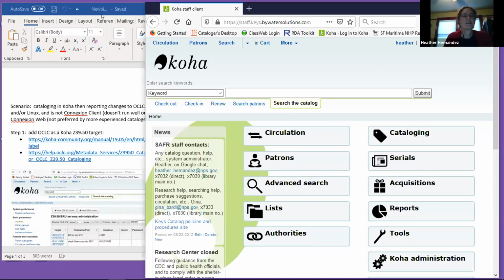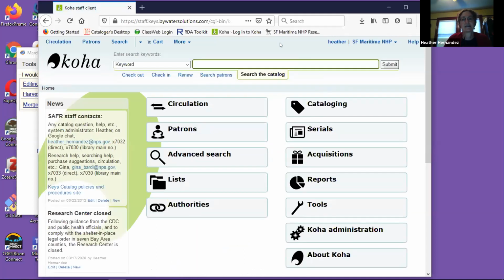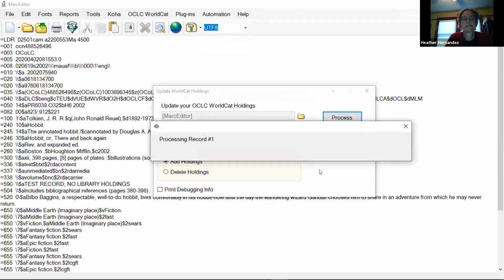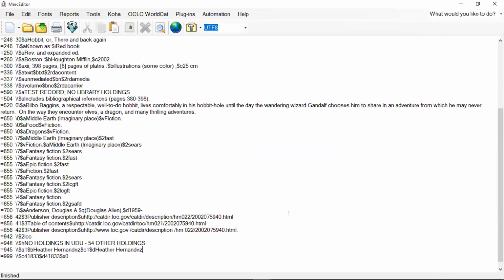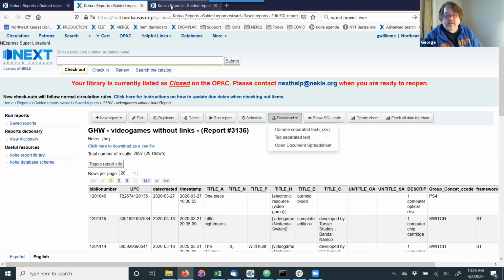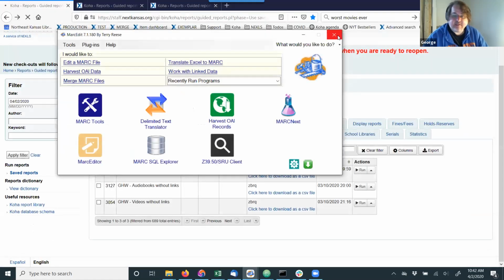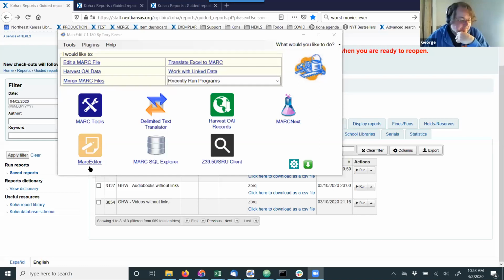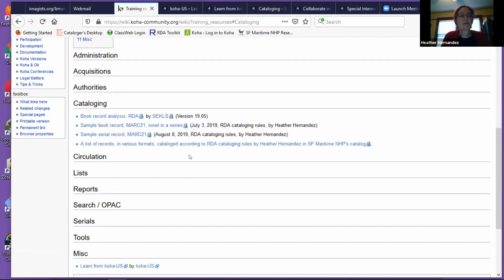Cataloging Special Interest Group - 4/2/2020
This session focused on MarcEdit

Chat logs:
00:23:24 George: I can see it
00:41:59 Myka Kennedy Stephens: Could you demonstrate how to edit a record in MarcEdit and pass those edits to Koha?
00:48:42 Myka Kennedy Stephens: Did you need different Z39.50 settings to be able to write changes to Koha? The Z39.50 settings we received for our catalog appear to be read-only settings and I have not been able to create/update records. I have only been able to search and download records.
00:52:00 Myka Kennedy Stephens: I have a ticket open, but I think folks have been busy with library closures
00:53:13 Myka Kennedy Stephens: yes!!
00:53:34 Todd: Is this being recorded?
00:54:56 Myka Kennedy Stephens: Thank link in the note is snazzy. Is there a tutorial somewhere with instructions on how to do that?
00:57:01 Heather Hernandez: That *is* so snazzy!!
00:57:14 George: /cgi-bin/koha/reports/guided_reports.pl?reports=1&phase=Export&format=csv&report_id=
00:57:26 Myka Kennedy Stephens: That is really nifty idea and a real time-saver. Thank you for sharing!
01:02:41 Barbara Johnson: Can you share the MarcEdit tasks you set up?
01:06:42 yuyan:  I created macro in Koha adavance editor, however, when I login  back to Koha next day, my macro is disappeared. anyone know what I missed?
01:08:02 Heather Hernandez: I think this is a known problem, yuyan--there is a bug in development and testing for this.
01:08:02 Jennifer Howard: Terry Reese's webinar from the other week was on tasks, fyi
01:08:50 Heather Hernandez: We are a special collections/museum library with lots of rare books, serials, etc., & I think there's lots of ways to use these processes for these materials!
01:09:27 Jason Robb
01:12:11 Myka Kennedy Stephens: Is the MarcEdit Task Manager smart enough to check for a particular 590 note and only add it if it isn’t present? (Presuming the human operator is capable enough to tell it to do that!)
01:16:43 Myka Kennedy Stephens: thank you! very helpful.
01:19:08 Todd: It’s been as great mtg thanks! Gotta run!
01:20:47 Leanne: Thank you learned a lot
01:20:51 Abbey Holt: Thank you!
01:21:10 yuyan: thank you so much for demos. very helpful!
01:21:21 TaraA: Thank you!
01:21:23 Barbara Johnson: Thanks Heather.  Thanks George - I always learn something new from you.
01:21:30 Elena: Thank you all!  George, greetings from VALNet.
01:21:45 Myka Kennedy Stephens: Thank you, Heather! Thank you, George!